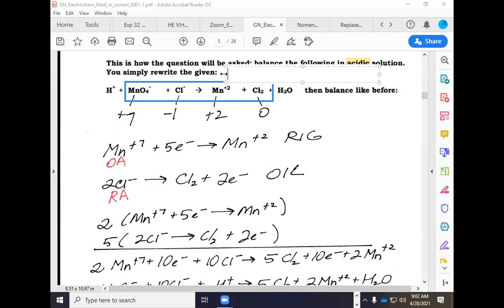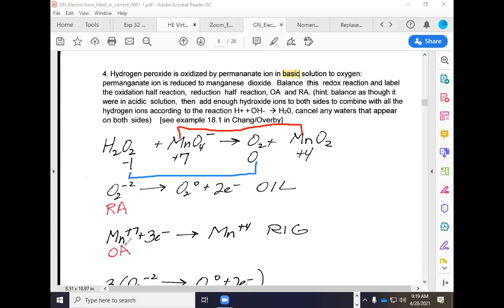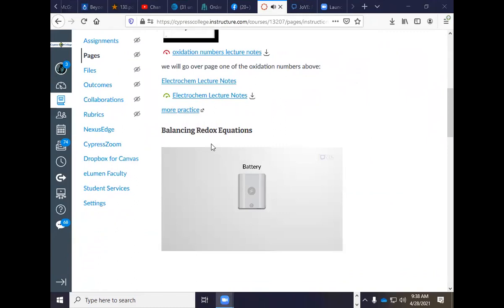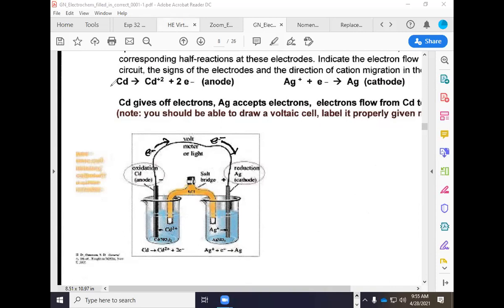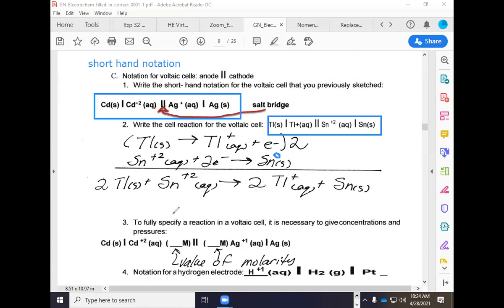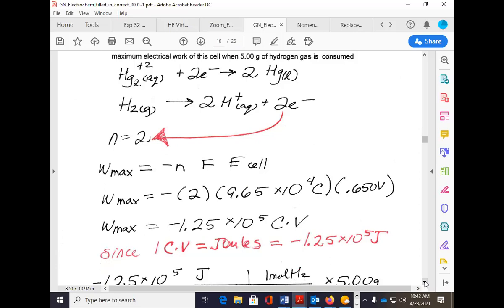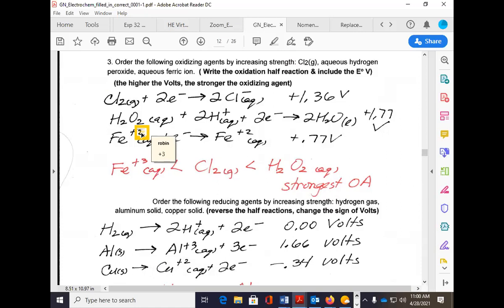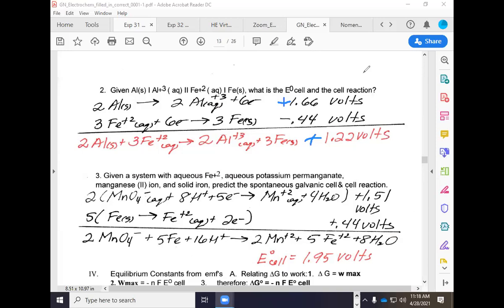4 28 21 zoom meeting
Balancing redox reactions via the half reaction method in acid and in base. Electromotive force, galvanic cells.